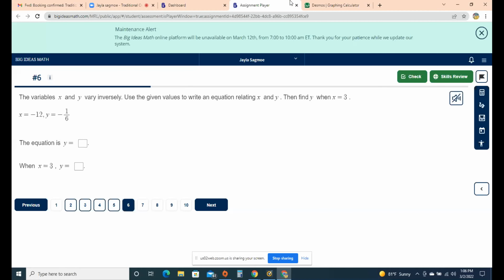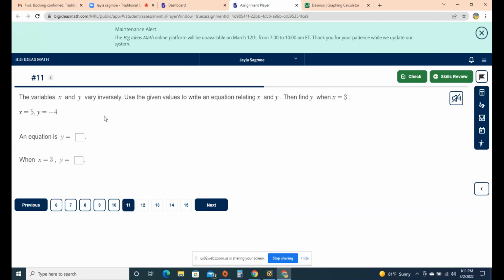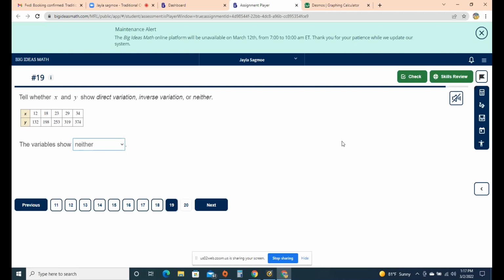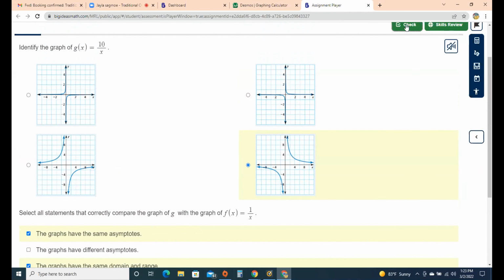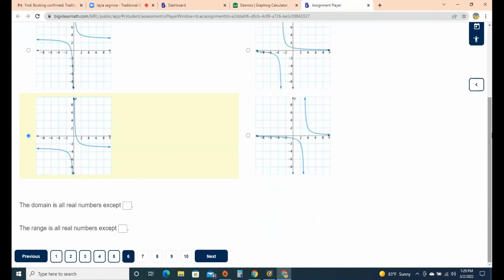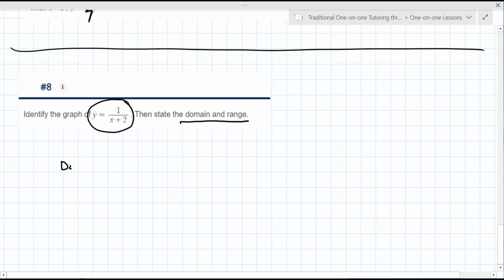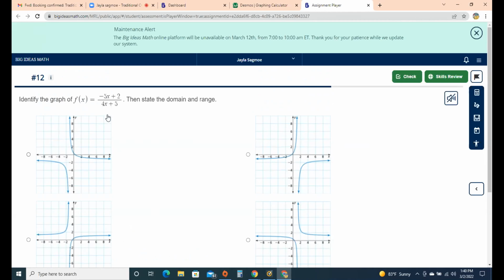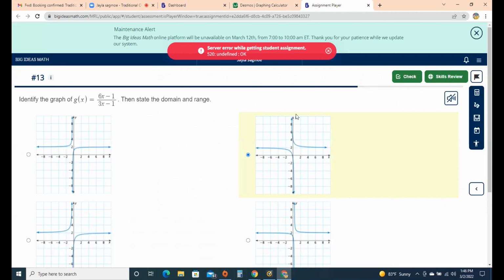High School Algebra 2 Lesson [2022-03-02 at 1pm MST Jayla S]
This lesson focused on direct and inverse variation including many example problems. It also covered graphing rational equations using Demos and also by determining horizontal and vertical asymptotes as well as domain and range.